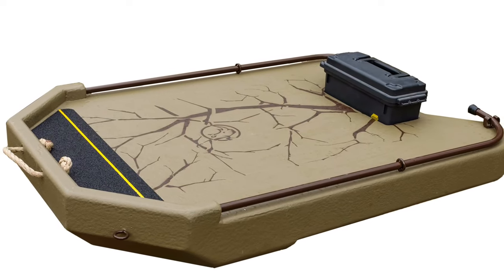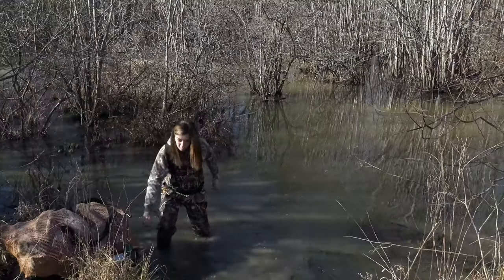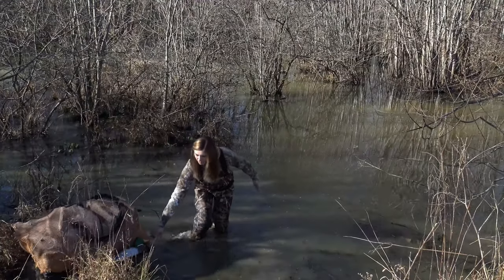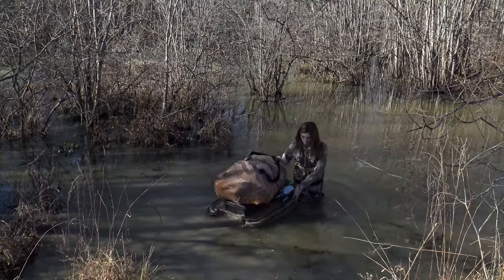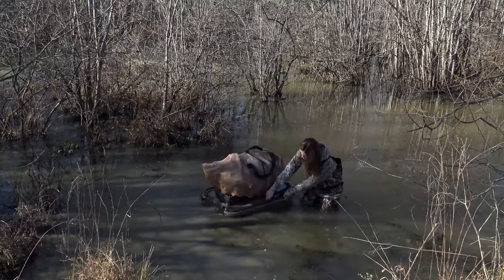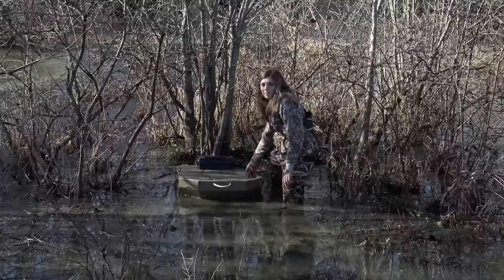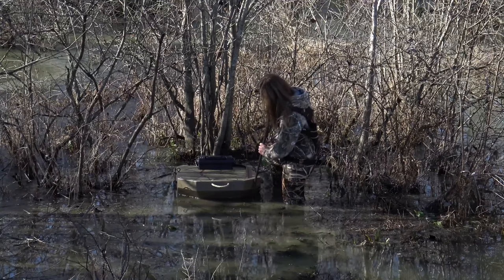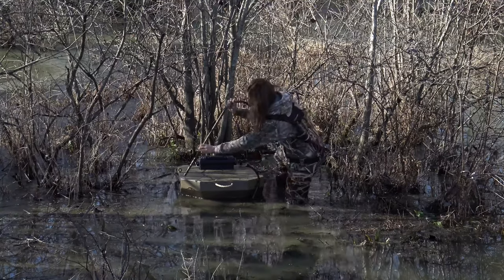Timber Decoy Sled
2 in 1 Decoy Sled and Dog Platform